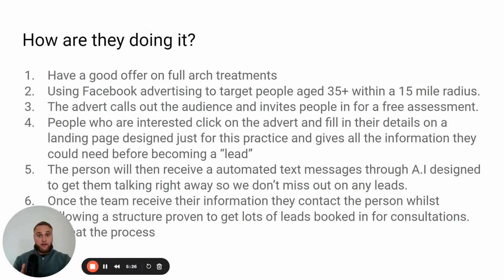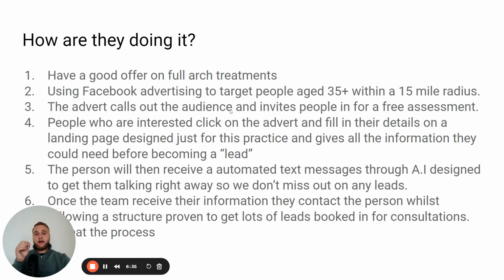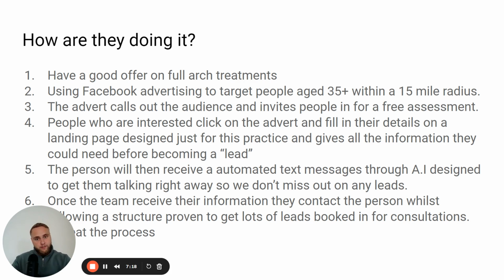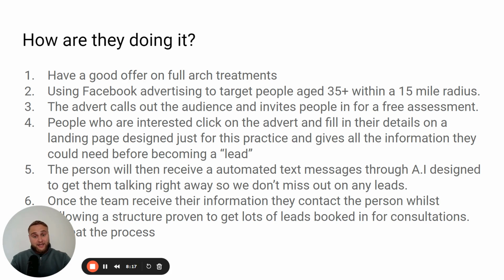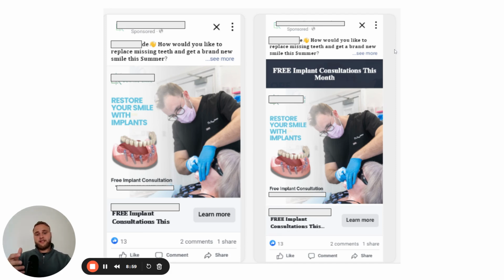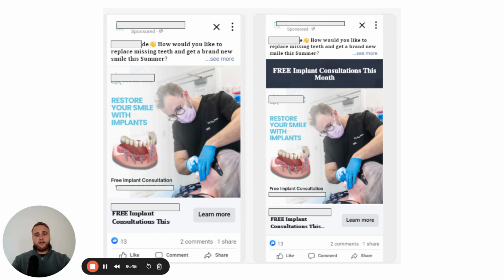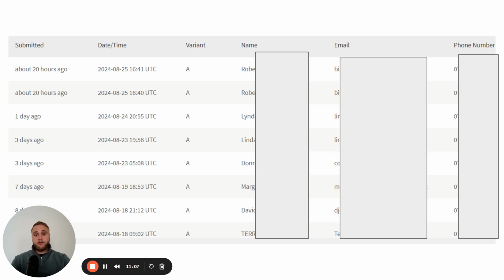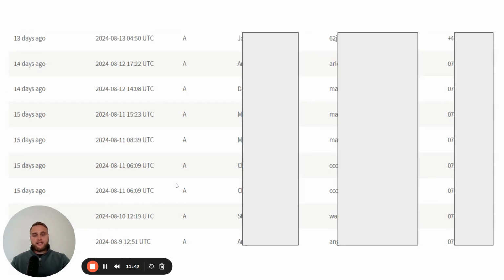I Made A Dentist £72,500 In Just 15 Days From New Dental Implant Patients & How You Can Do The Same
🎥 How I Made a Dentist £72,500 in Just 15 Days from New Dental Implant Patients

In this video, I share a powerful case study on how my dental advertising agency helped a UK dentist generate an impressive £72,500 in revenue in just 15 days! By targeting the right audience and implementing high-converting ad strategies, we secured five full arch implant cases that transformed the client's business.

If you're a dentist looking to grow your practice and attract high-value patients, this video is a must-watch. Discover the proven tactics that can drive significant results for your clinic.

🔍 What You'll Learn:

The specific ad strategies that led to these results.
How to attract and convert high-value dental implant patients.
Tips on maximizing your ROI in dental advertising.
Real insights from this successful campaign and how you can apply them to your practice.

📈 Who Is This For? This video is perfect for dental professionals, clinic owners, and anyone in the dental industry looking to expand their patient base and increase revenue.